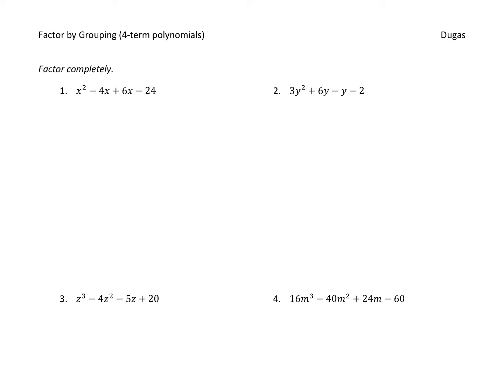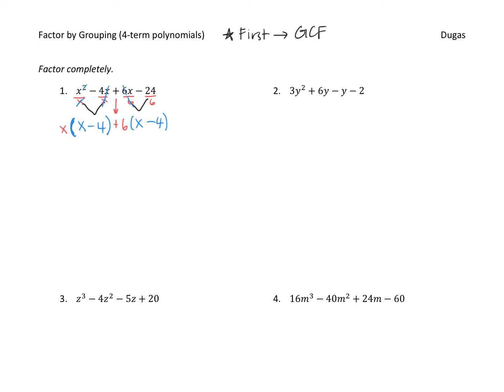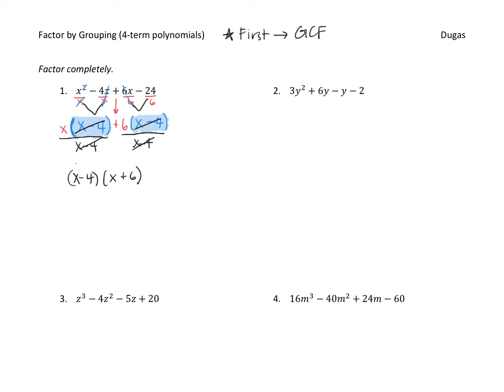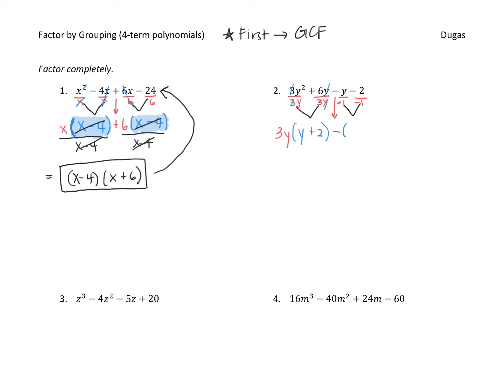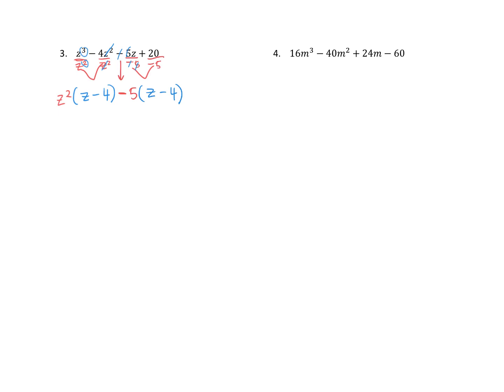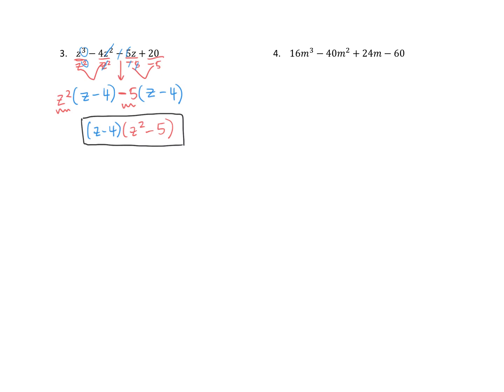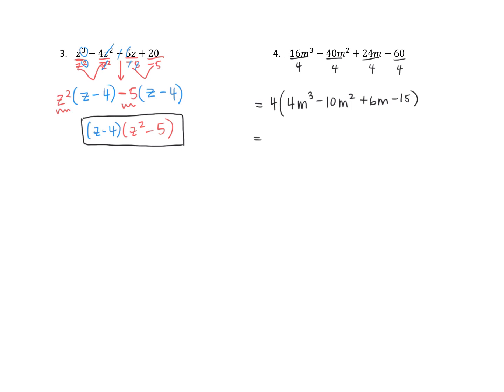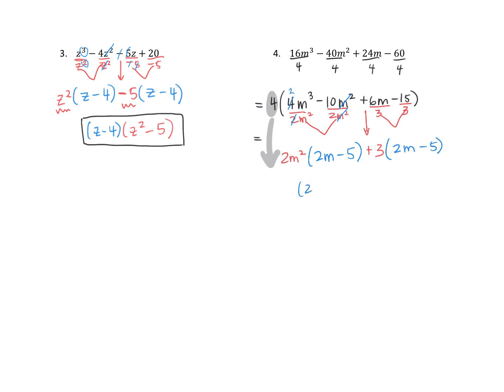Factor - Grouping (4-term polynomials).mp4